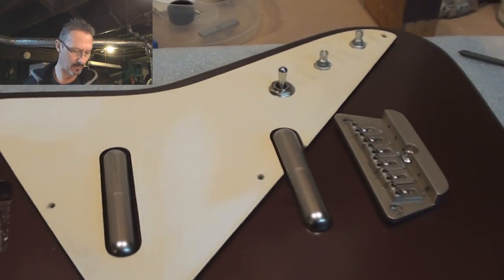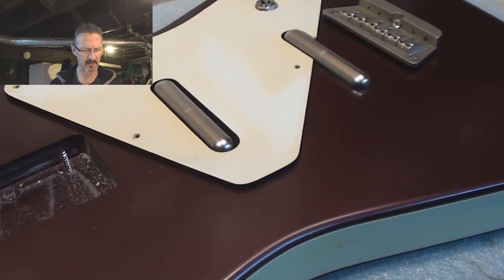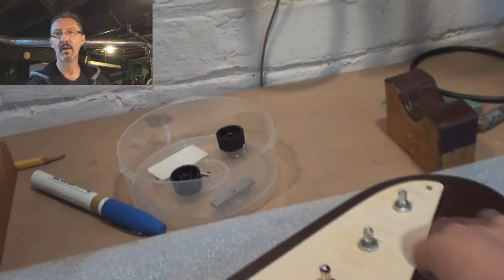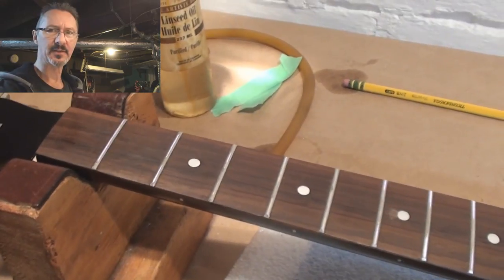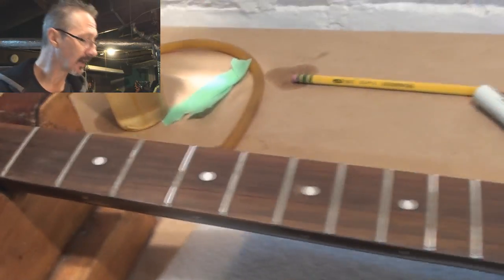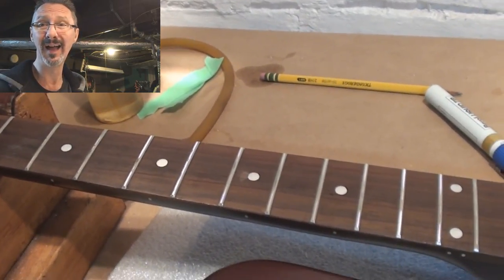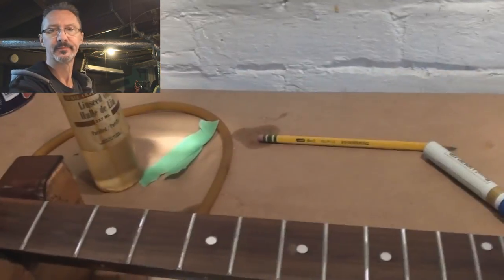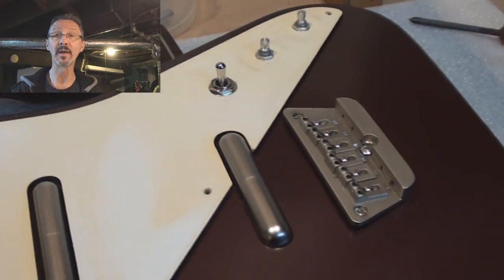Danelectro Pro Reissue Guitar Repair